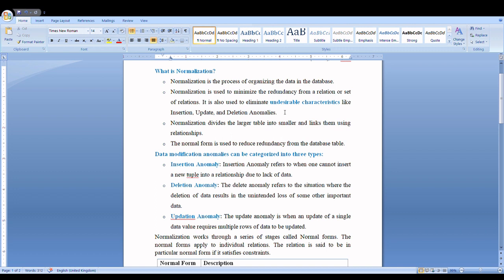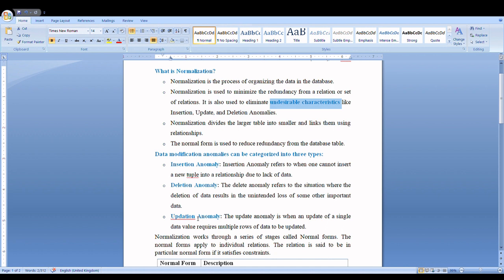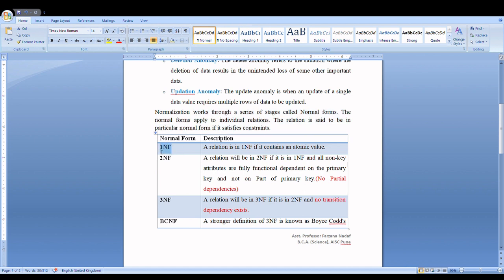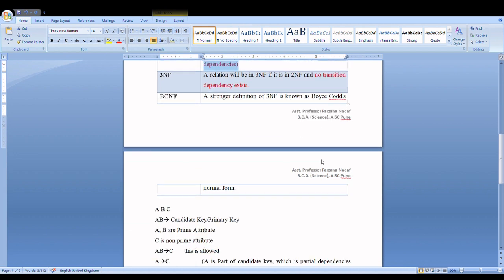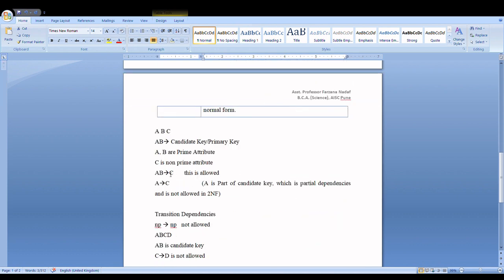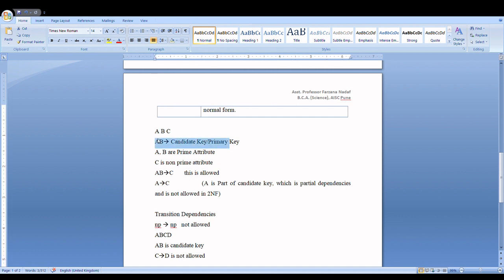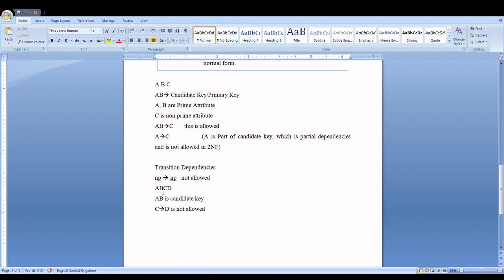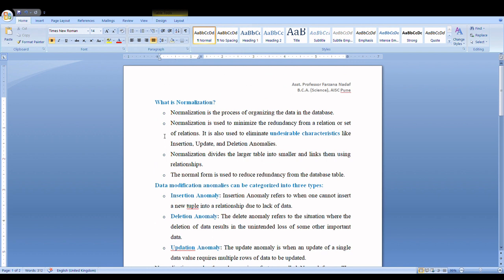19 Normalization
19 Normalization